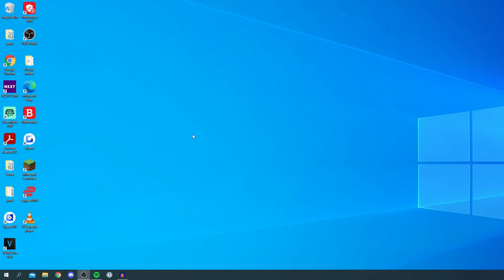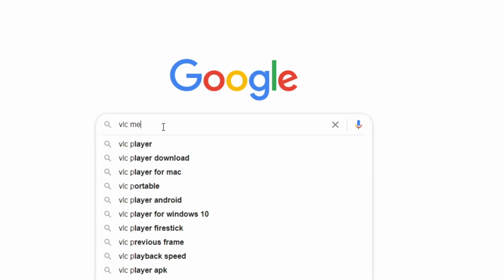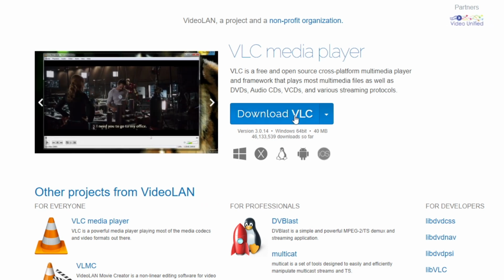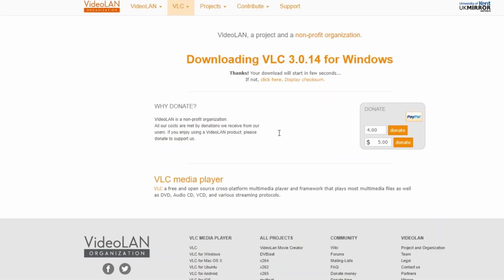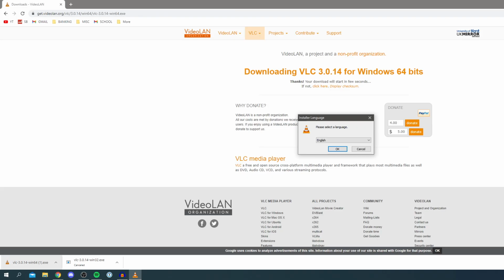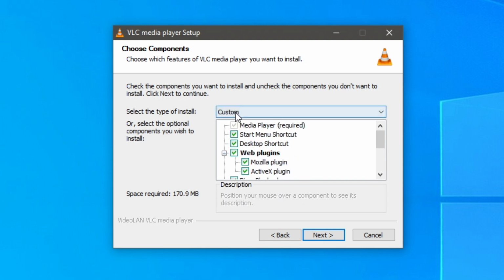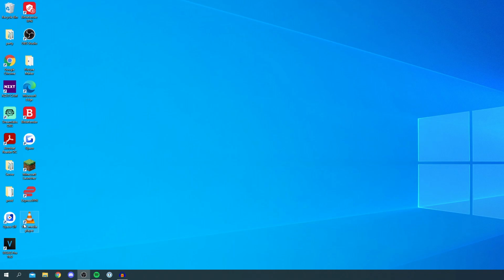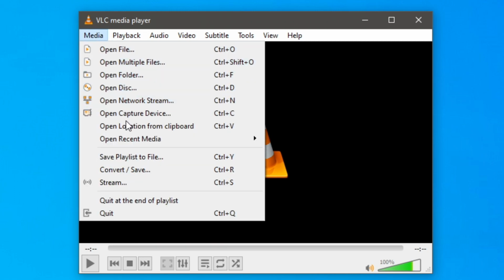How To Download VLC Media Player For Windows 10 | Install VLC Media Player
I show you how to download vlc media player for windows 10 and how to install vlc media player in this video!

For more tutorials, check out the channel!

TutorialTucker